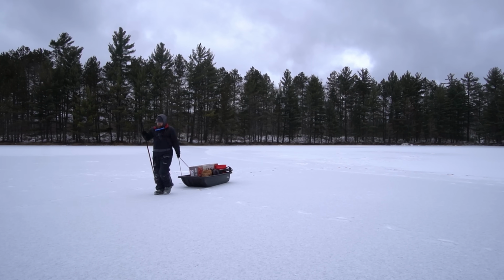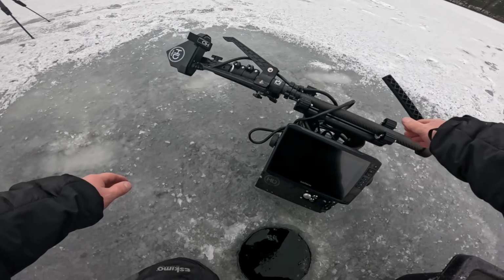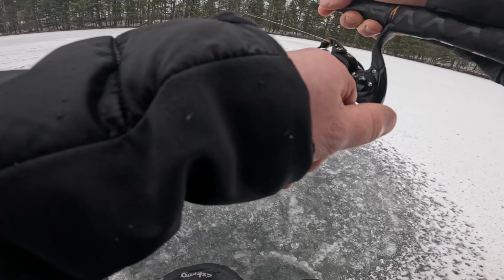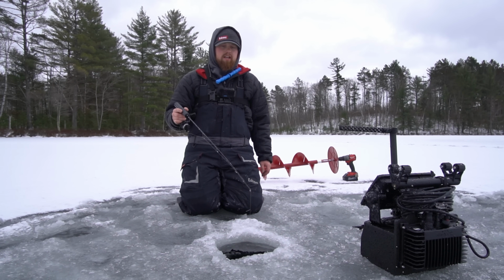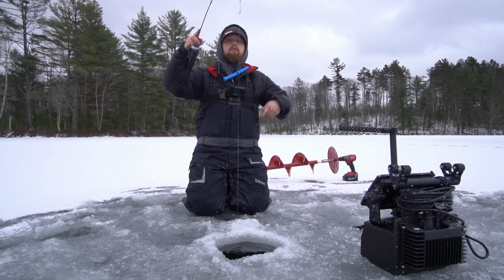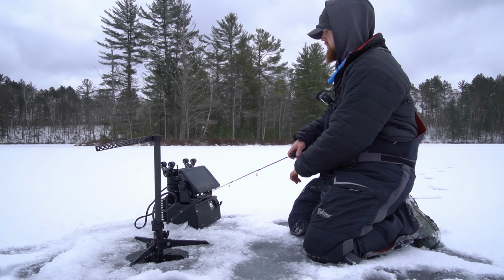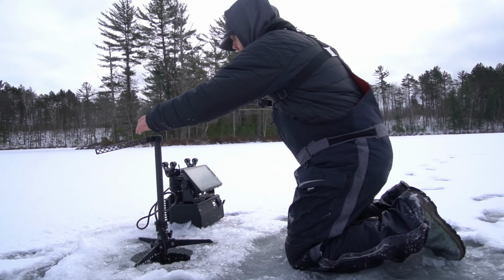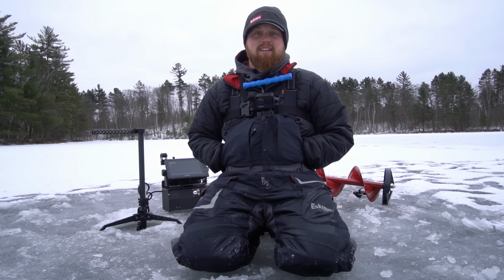SLAMMING EARLY ICE Panfish by the DOZENS w/ LiveScope (INSANE BITE)